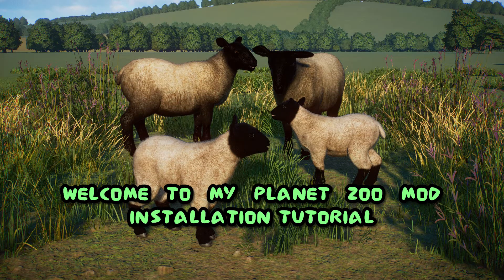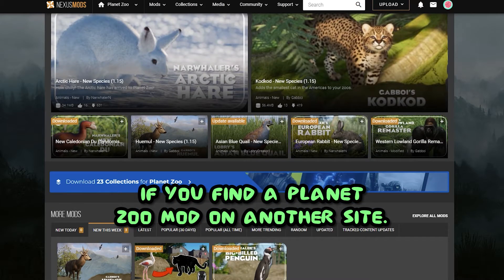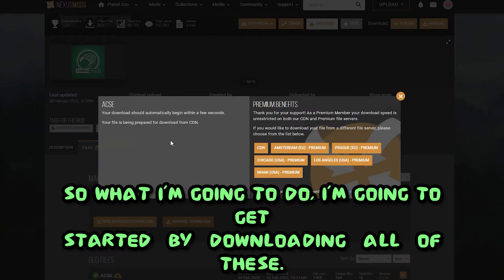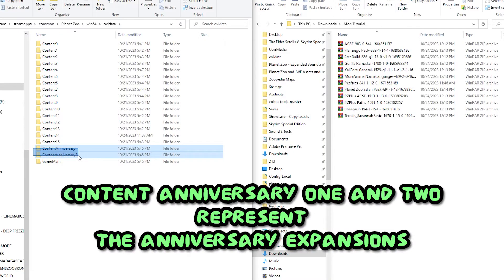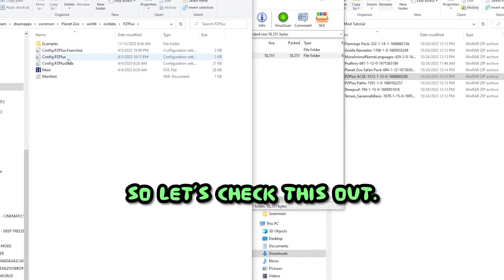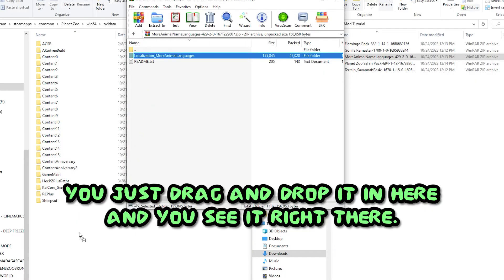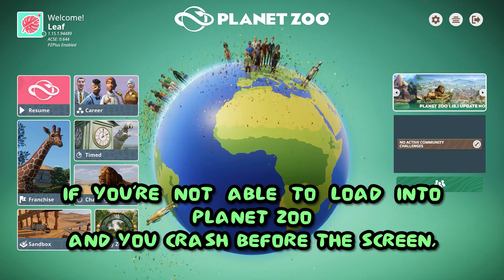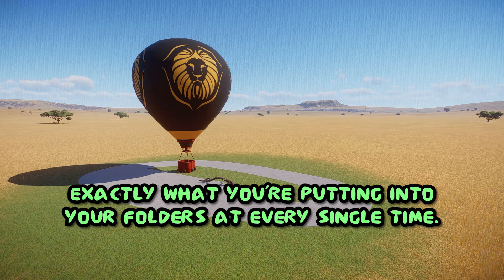🔽 The Ultimate Planet Zoo Mod Installation Tutorial | 2023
Get Modding!

Timestamps:
0:00 - Introduction
1:55 - Finding the Ovldata Folder
3:48 - WinRAR or any Compressed File Program
5:00 - Installing: ACSE
5:27 - Installing: KaiCore / Freebuild
6:05 - Installing: PlanetZoo+ ACSE
6:54 - Installing: New Species Mods
7:25 - Installing: Planet Zoo Paths (& Others)
7:35 - Installing: Animal Name Language Mod
7:47 - Installing: Animal Remasters
8:05 - Installing: New Props and Prop Packs
8:20 - Installing: Full Packs (Like the Flamingo Pack)
8:53 - Installing: Terrain Replacements / Recolors
9:10 - Checking Ingame!

Helpful Links!